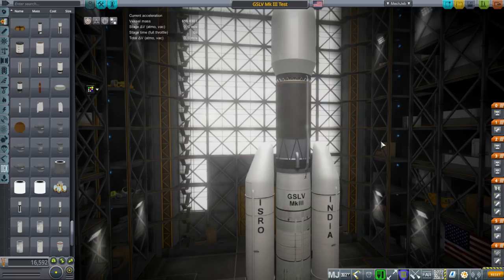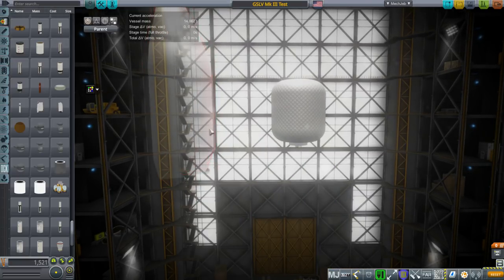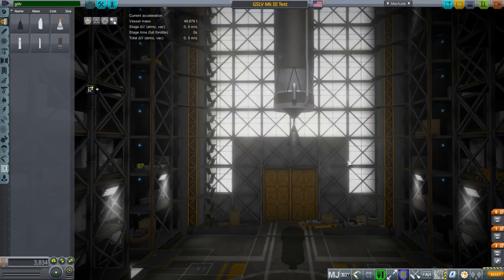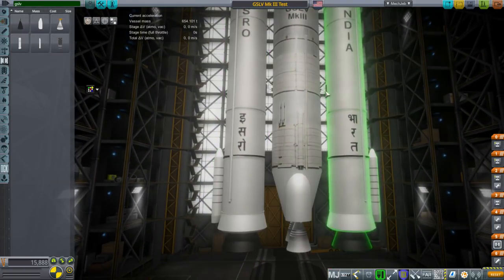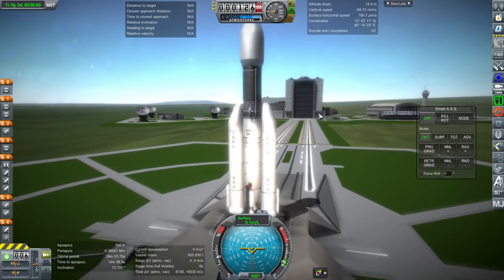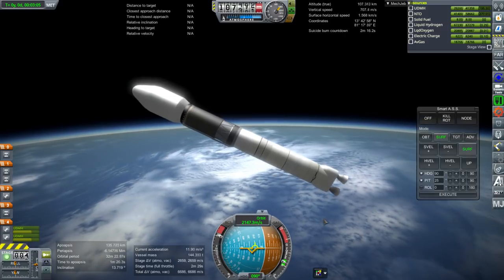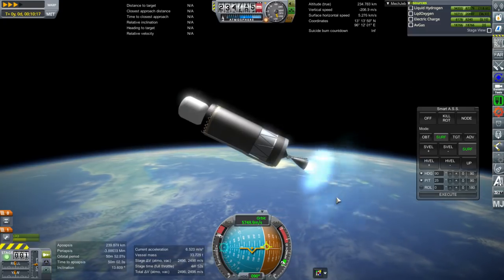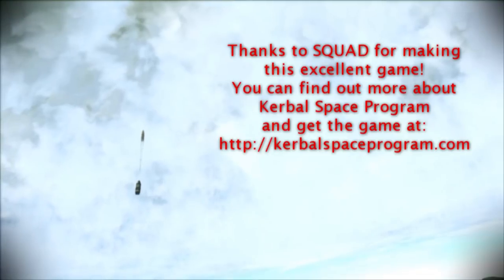Kerbal Space Program - Part Dev - GSLV MkIII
I decided to make a GSLV Mk III mod, seeing no convincing replica currently available for KSP.

If not using with Realism Overhaul, delete the RO cfg in the mod folder.